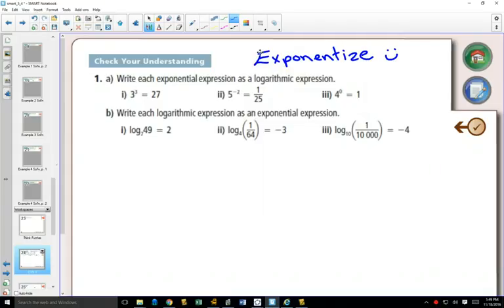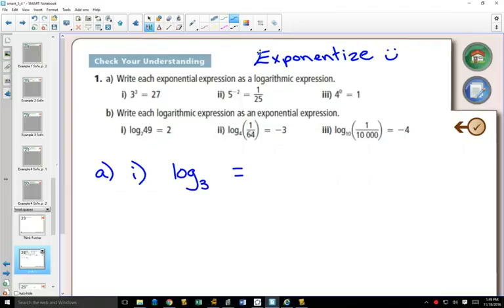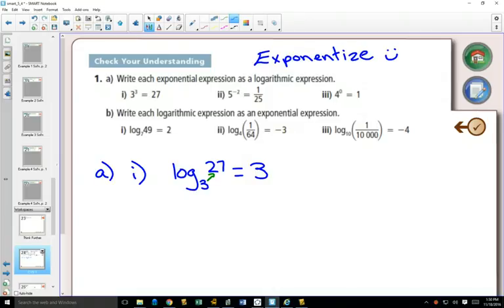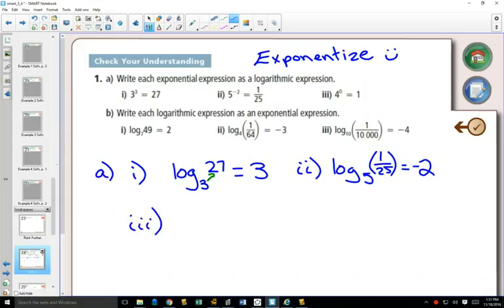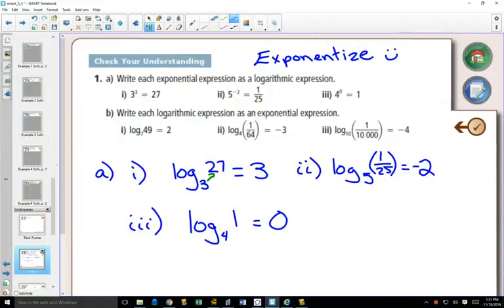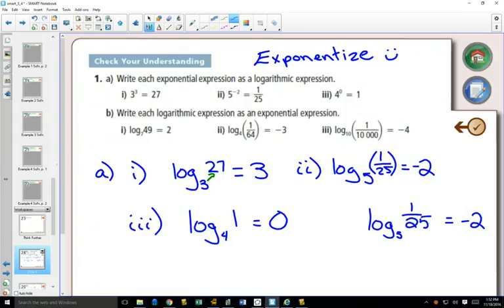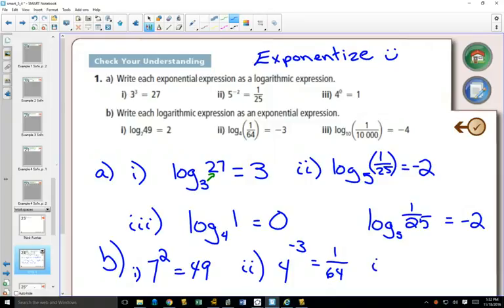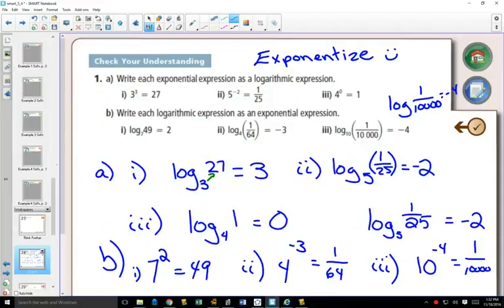40IB 5 4 Example 1